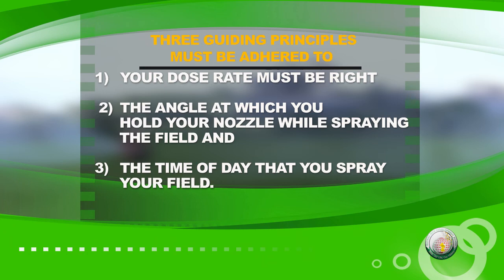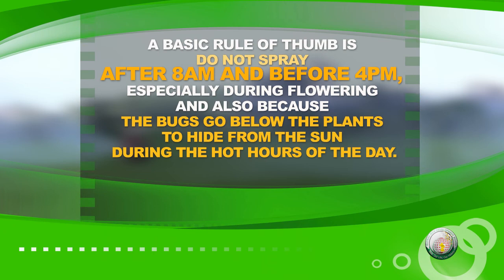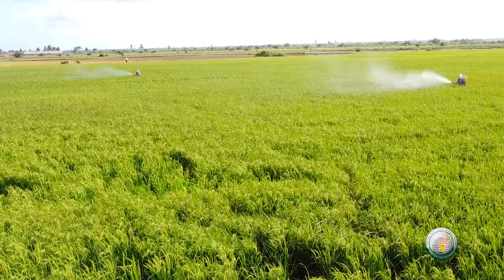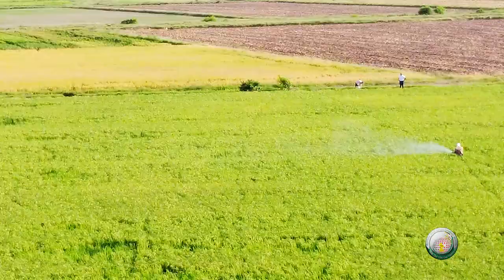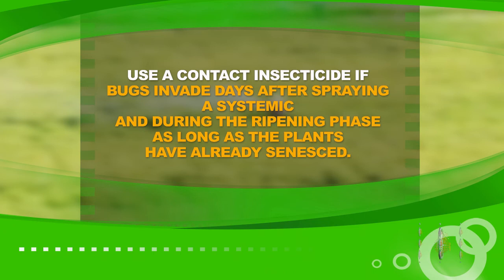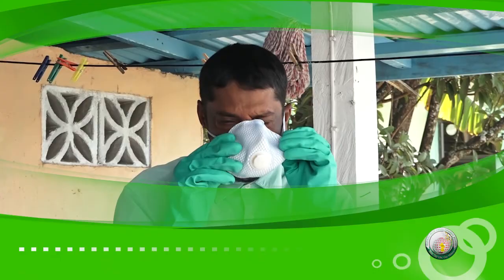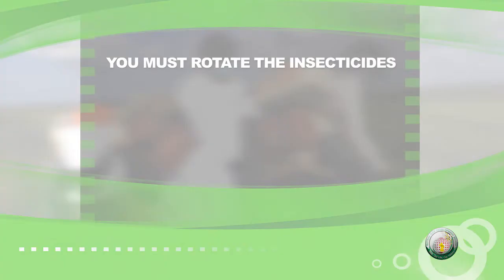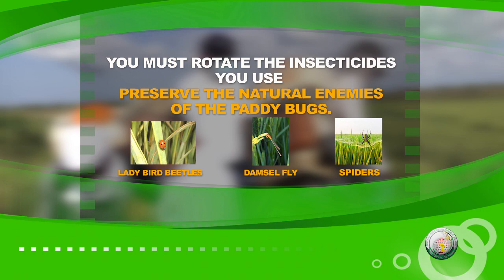GRDB Paddy Bug Management Protocols MODULE 4